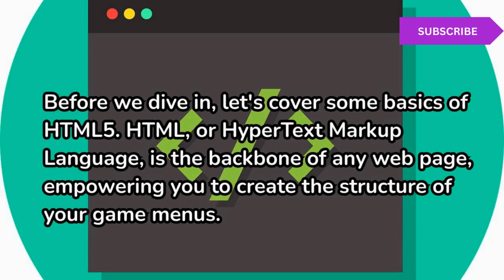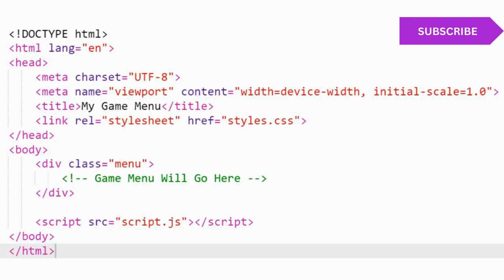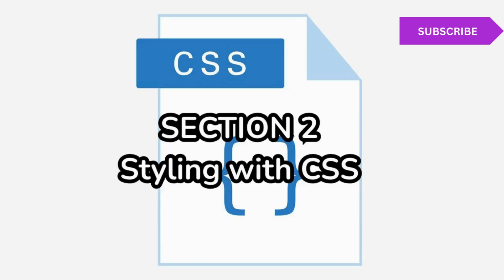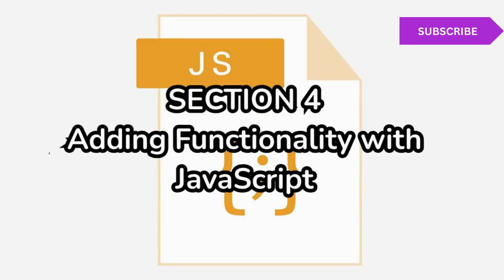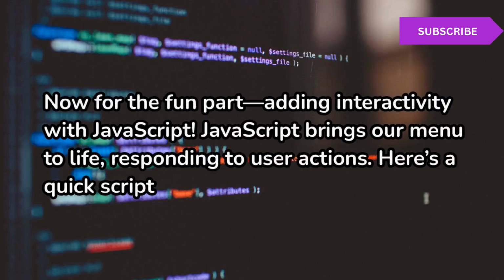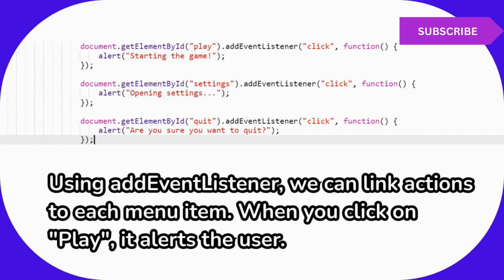Create Custom Game Menus in 5 Minutes: Master HTML5 for Gamers!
🎮 HTML5 for Gamers: Create Custom Game Menus in Just 5 Minutes! 🎮 Get ready to jump into the thrilling realm of HTML5! In this fast-paced tutorial, we’ll reveal how to craft eye-catching custom game menus using cutting-edge web technology. No matter your skill level, this step-by-step guide will supercharge your gaming projects in a flash! 🔹 What You'll Learn: - The fundamentals of HTML5 for game development - How to design and unleash custom menus - Insider tips and tricks to elevate your game interface Don't forget to smash that like button, subscribe, and ring the notification bell for more electrifying gaming tutorials! Share your masterpieces in the comments below! ---